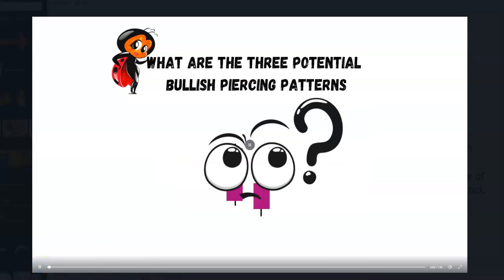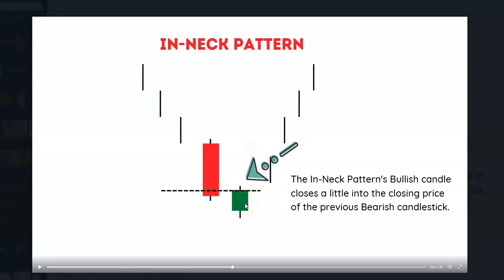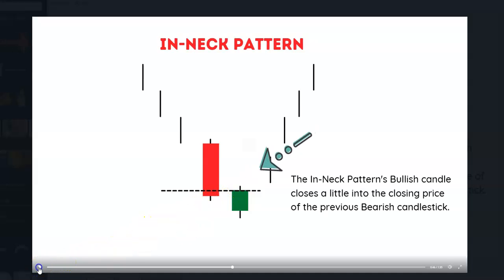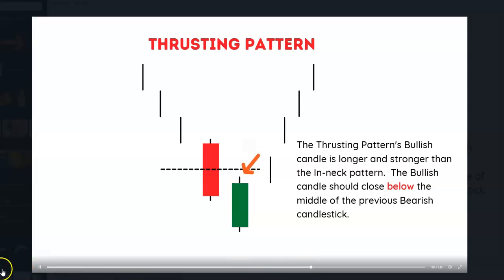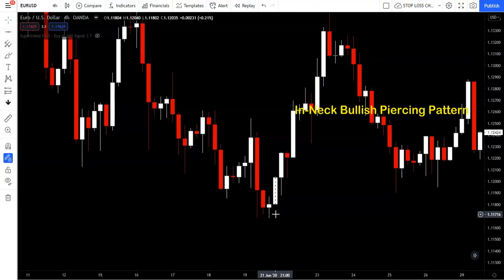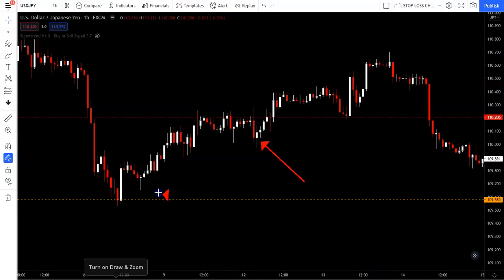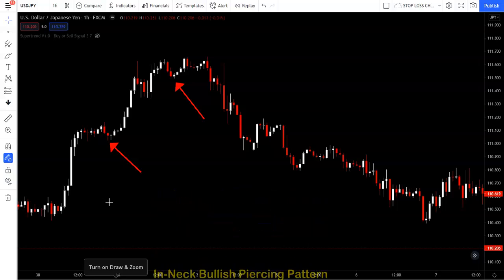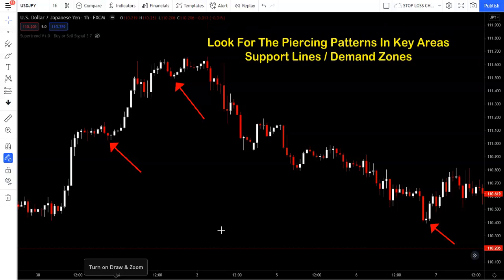Forex For Beginners - Do You Know The 3 Piercing Bullish Patterns?